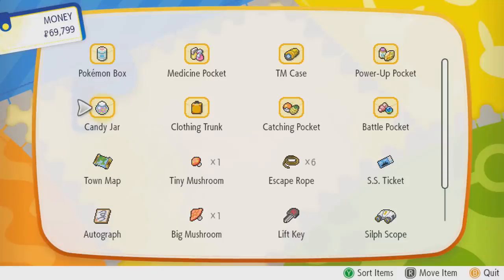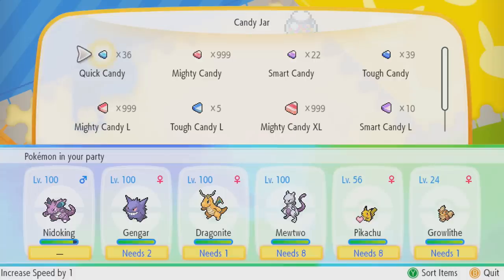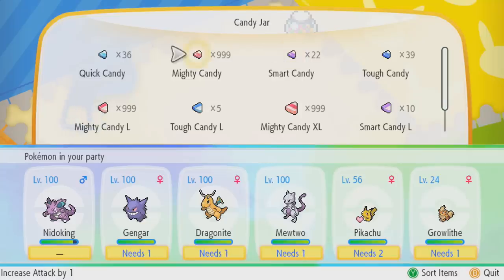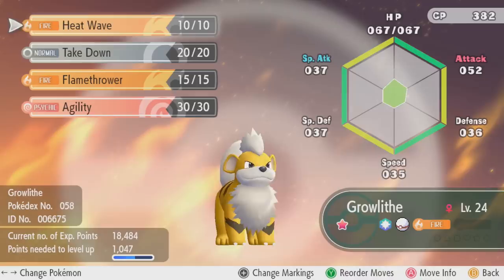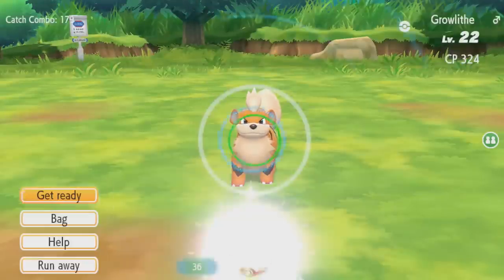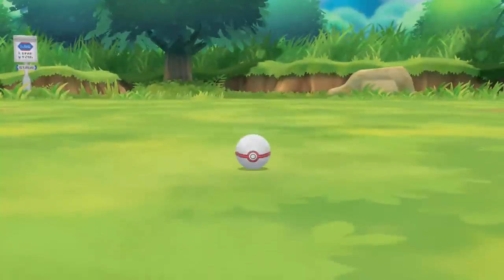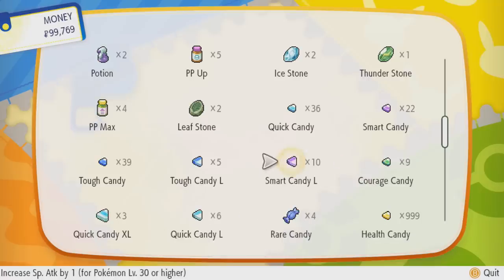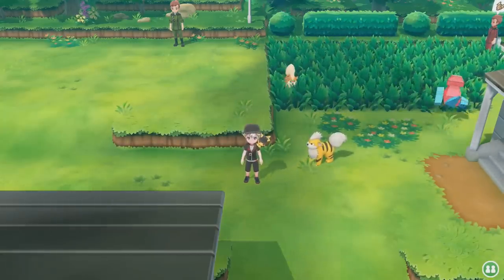How Does Candy Work In Pokémon Let's Go Pikachu / Eevee! Easy Candy / Awakened Values Guide!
I know a lot of people have found the introduction of candy in Pokémon Let's Go Pikachu! and Let's Go Eevee! very convoluted and complicated, well today I'm going to show you just how candy works in Pokémon Let's Go and how it affects your Pokémon's stats! We go over Awakened Values and everything else you're going to need!